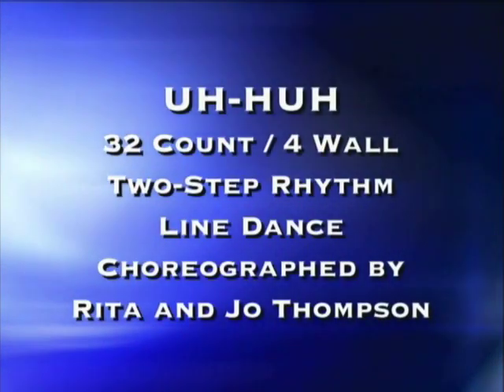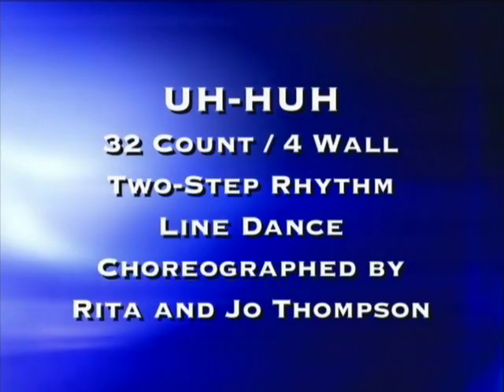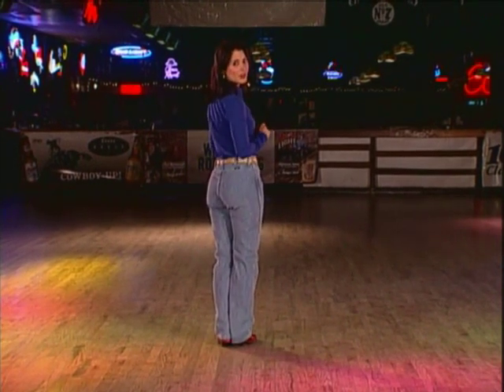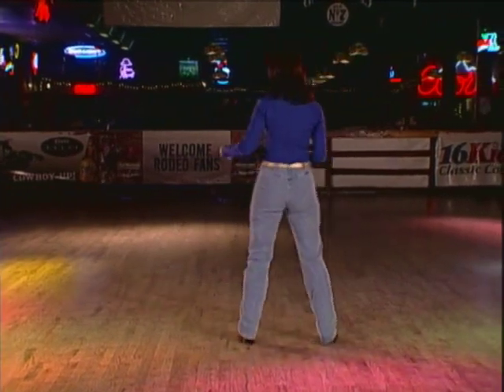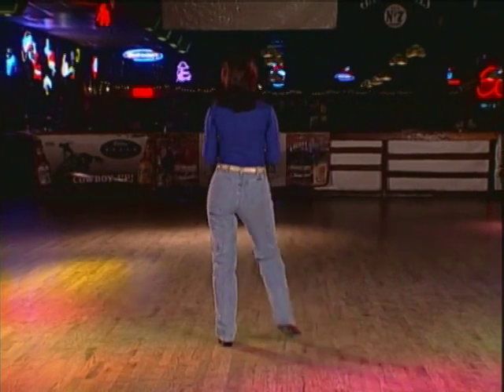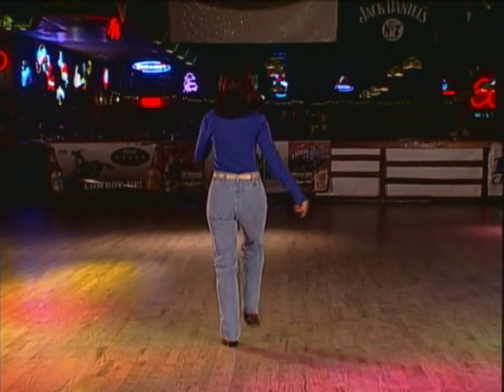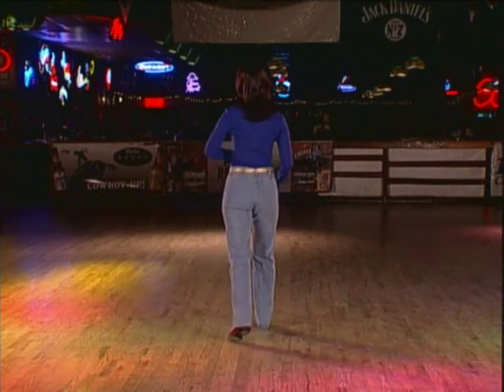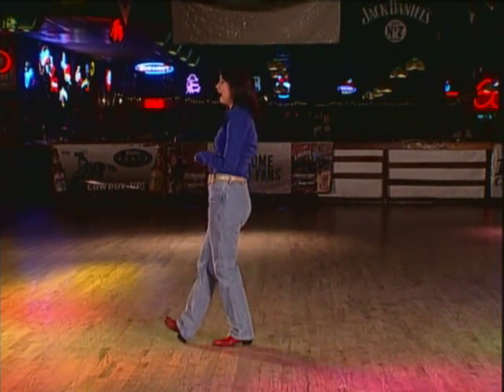Scooter Lee - Mack The Knife - Line Dance Instruction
From Scooter Lee's "Starter Series Level 1" (DVD)

Dance Name: Mack The Knife